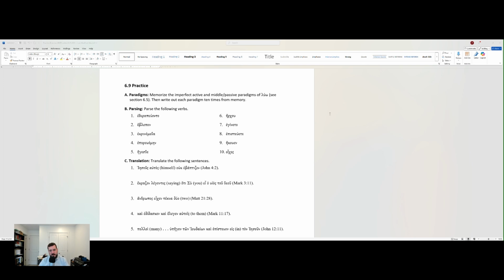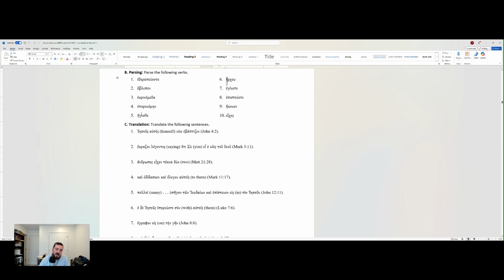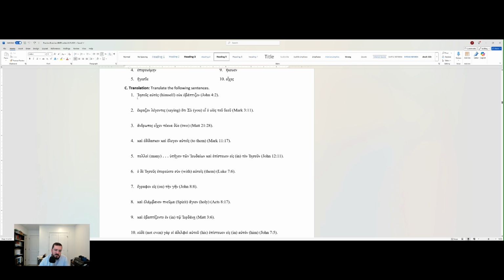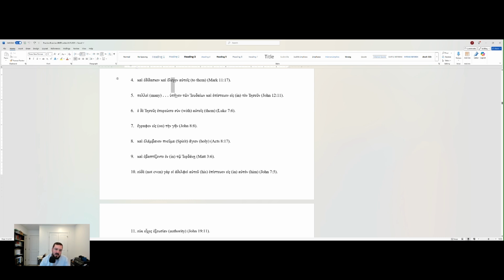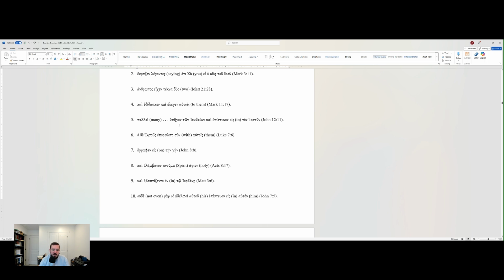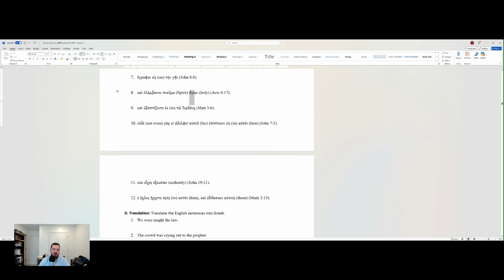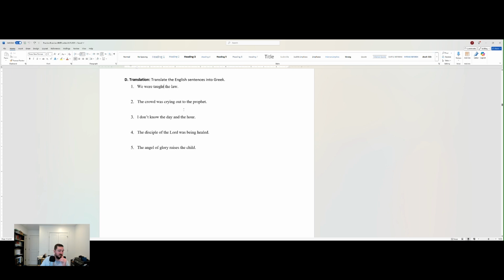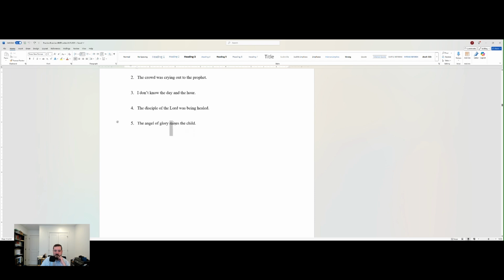Greek Chapter Six Homework Review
Chapter Six Homework review